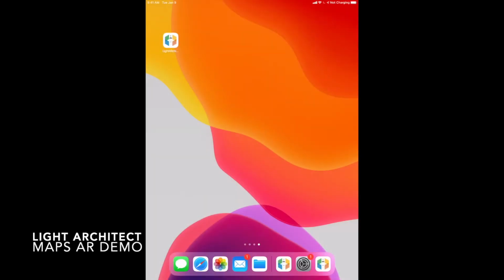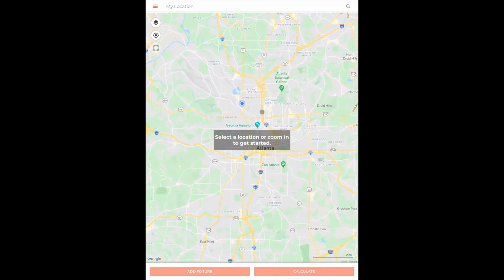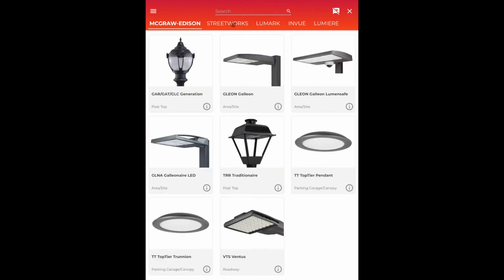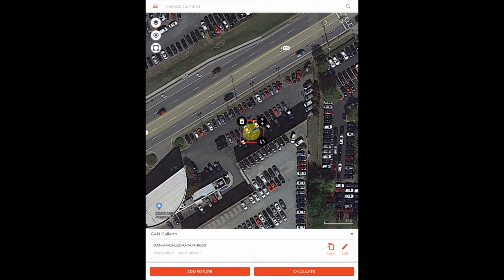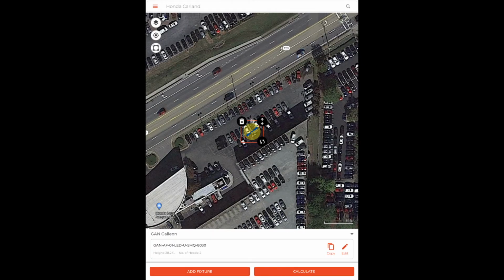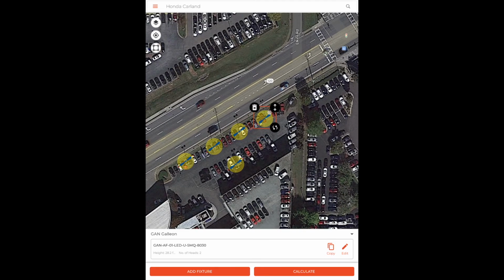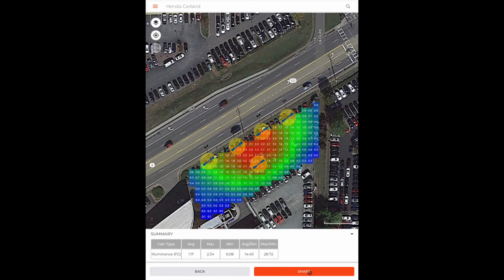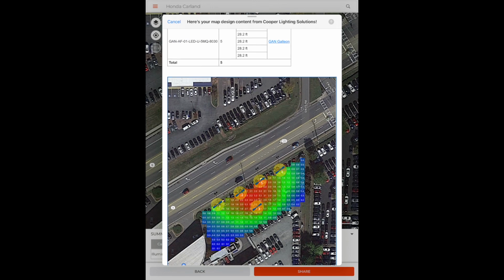Light ARchitect App – Satellite View Tutorial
Explainer video covering the Satellite view tutorial for the CLS Light ARchitect app.